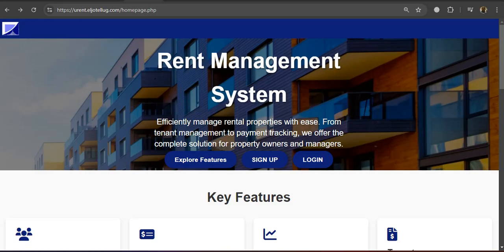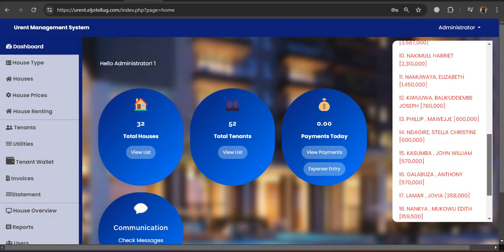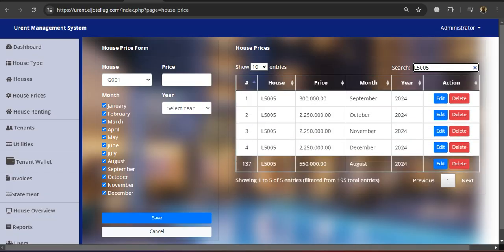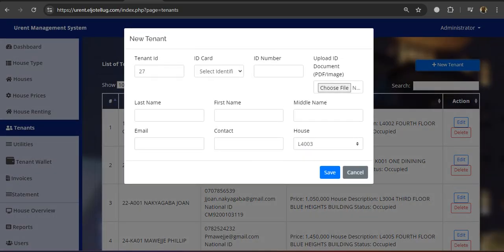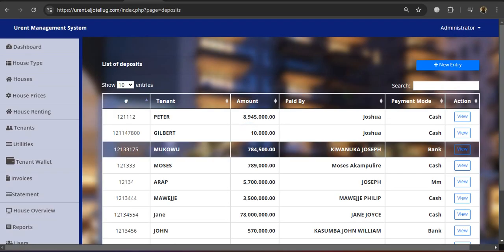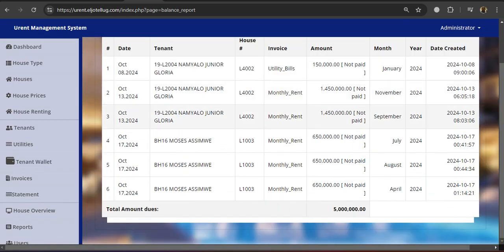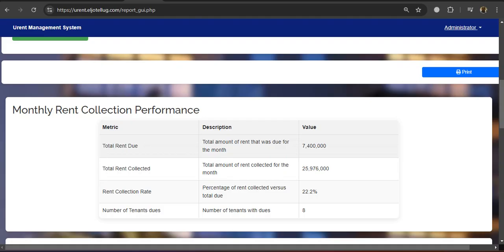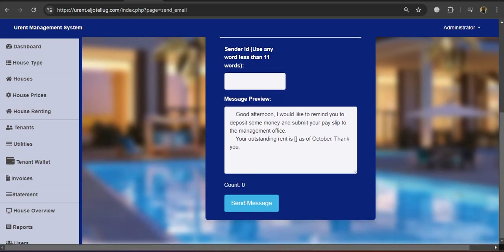Urent Rental Houses Management System